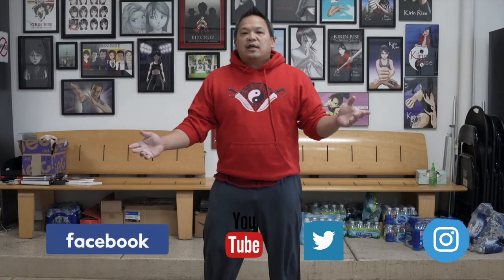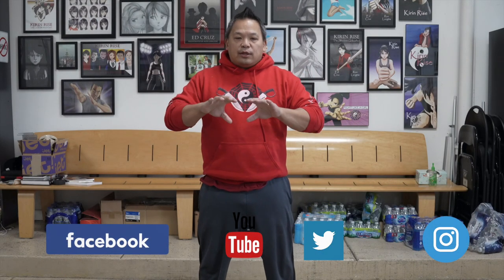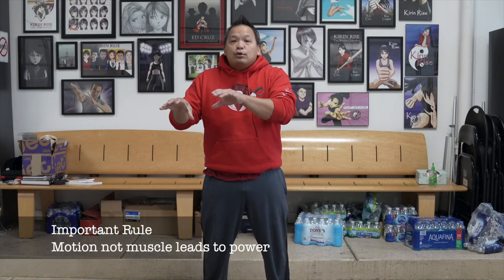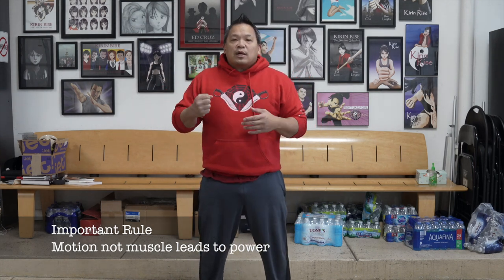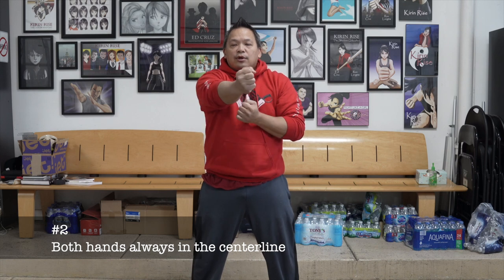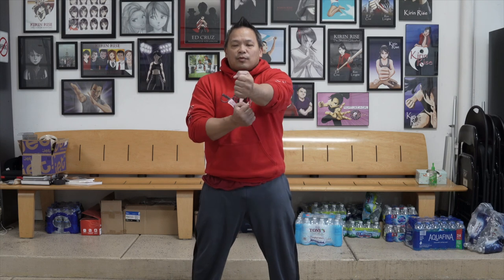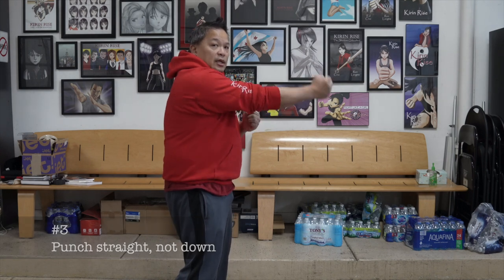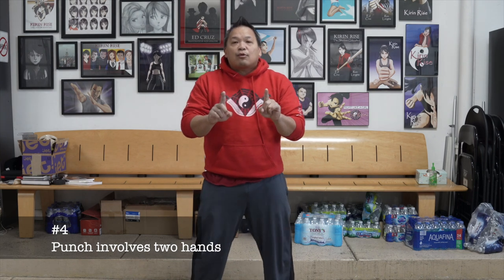The Perfect Wing Chun Punch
What do you need to have the perfect Wing Chun punch. Let's go over the 5 simple steps that are a must.

If you want even more than what the free Kirin Rise Facebook or YouTube offer then it’s decision time to take things to the next level.  All you need to take your Wing Chun to the next level is a click away.

Kirin Rise University offers:
Over 100 exclusive video lessons with the most detailed information about Wing Chun available
New video lessons every week
Articles covering every aspect of Wing Chun
Online instructional correction from Sifu Ed Cruz
A community designed to help you learn the art
Custom video requests

The decision depends entirely on you. Do you want to be better or not? Because, I’m giving an opportunity that you can’t refuse.

1. Monthly Subscription - $20 - Immediate access to the Kirin Rise University content along with a PDF copy of Kirin Rise The Cast of Shadows
2. 6 Month Subscription - $75 (Save 38%) - Immediate access to the Kirin Rise University content along with an autographed copy of Kirin Rise The Cast of Shadows
3. Yearly Subscription - $125 (Best Deal! Save 48%) - Immediate access to the Kirin Rise University content along with autographed copies of Kirin Rise The Cast of Shadows and Kirin Rise The Shadows Unleashed!

Do More. Bitch Less
Our mission is to inspire others to get up and work for the things that are important. We accomplish this through the promotion of Wing Chun Gung Fu.  Hard work isn't easy, but the journey is just as important as the destination. It is crucial to note that Wing Chun was the only martial art ever invented by a woman, and is intended to be useful to anyone in all circumstances, empowering women and men, children and adults regardless of size.  Anyone and everyone can define who they are and be the best version of themselves.